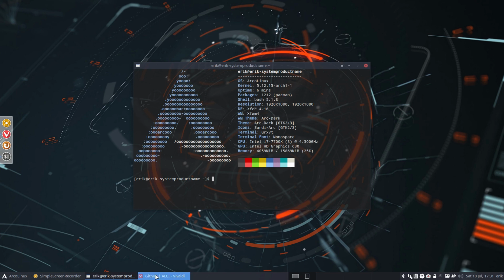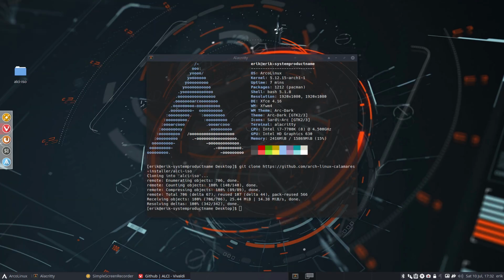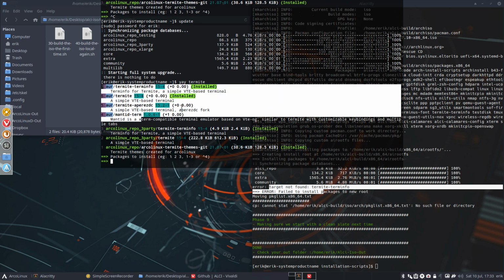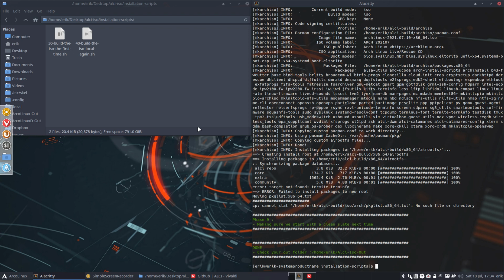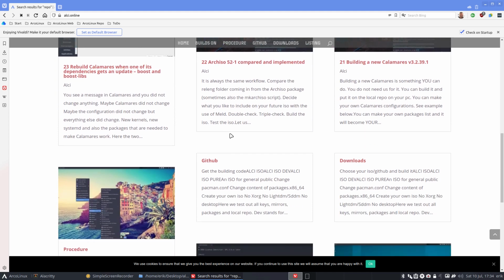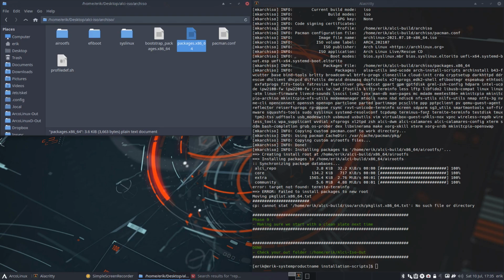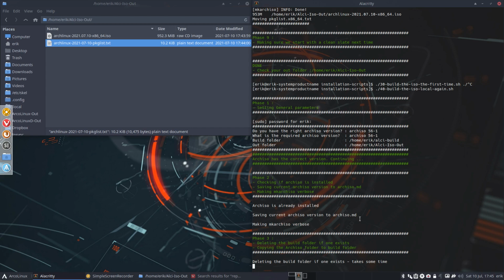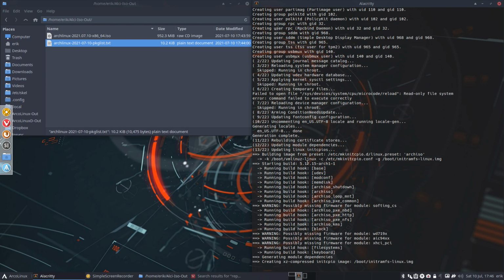ArcoLinux : 2093 ALCI - If Arch Linux removes an application from its repos, you need to act